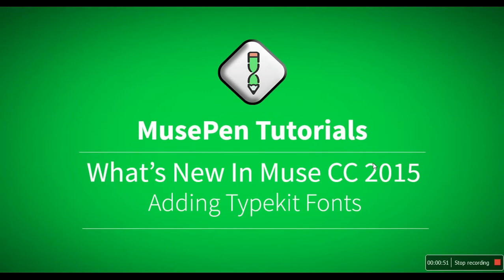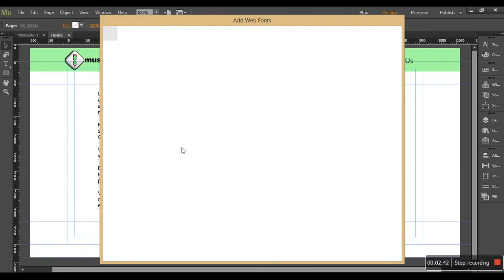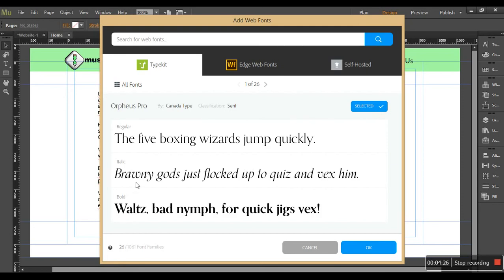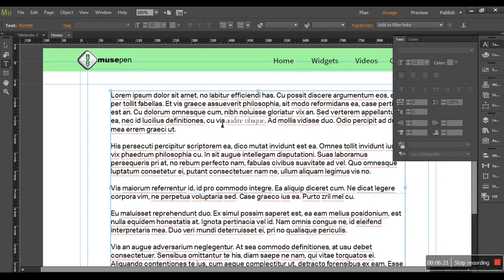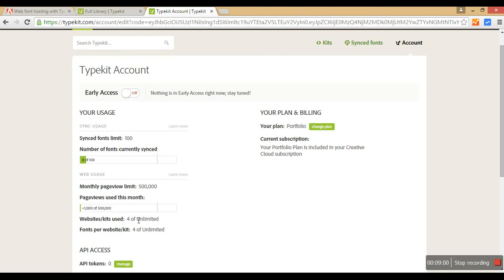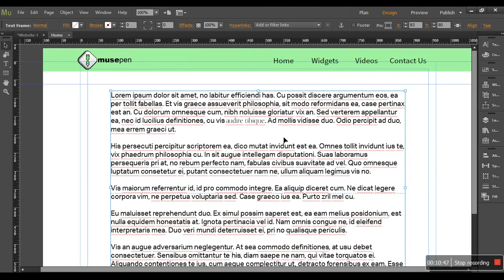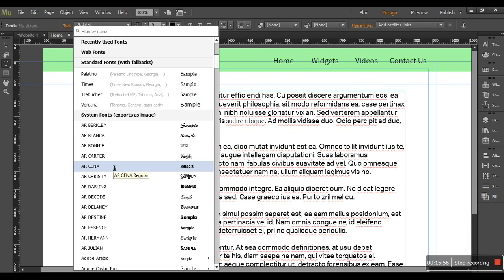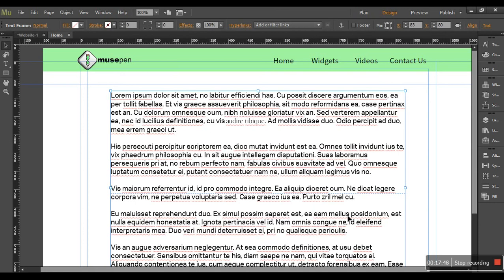MusePen.com : Whats New In Muse CC 2015 : How to Add typekit fonts in Muse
This video explains following about using Typekit fonts in Muse CC 2015:
1. What is typekit
2. How to add remove typekit fonts in Muse CC 2015
3. How to Use Typekit Fonts in a Text Box
4. Pageview Limitation with Typekit fonts
5. Other changes on Muse CC 2015 typography.